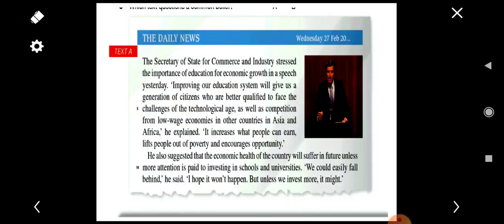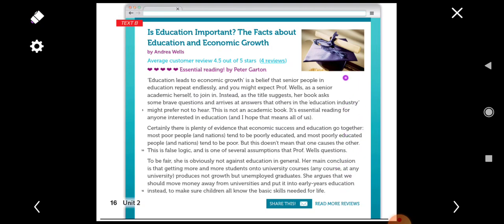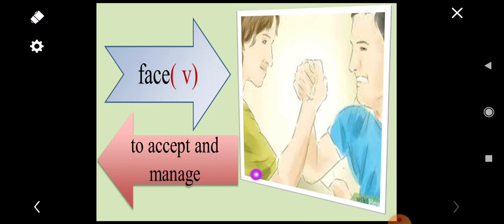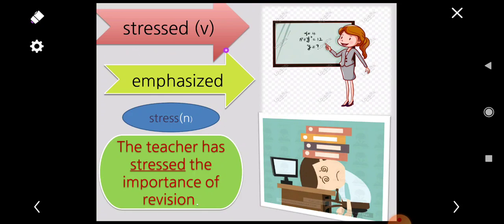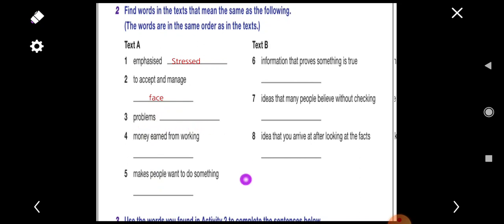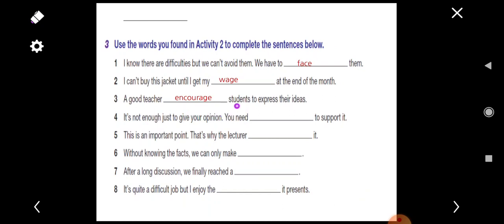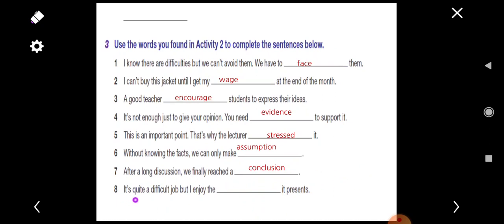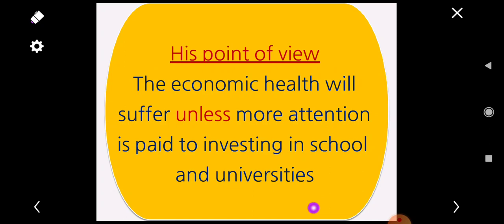الوحدة الثانية الدرس الثاني الجزء الاول Unit 2 period 2 part 1 Education for success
شرح الدرس الثاني من الوحدة الثانية حادي عشر